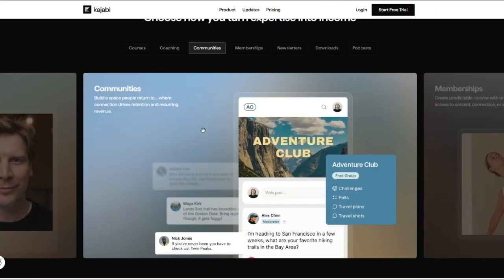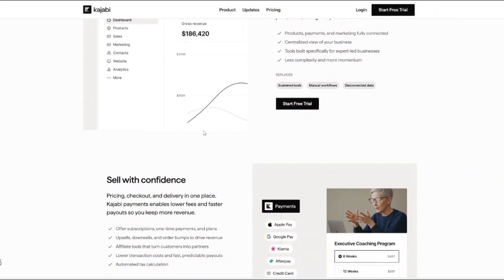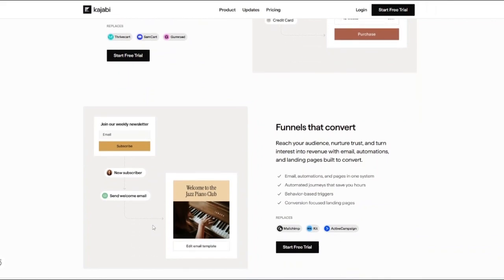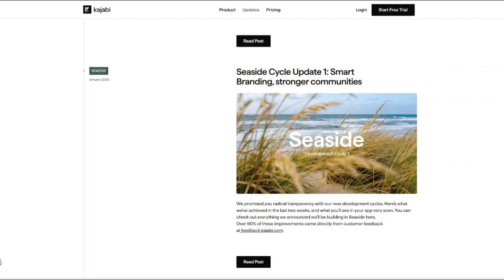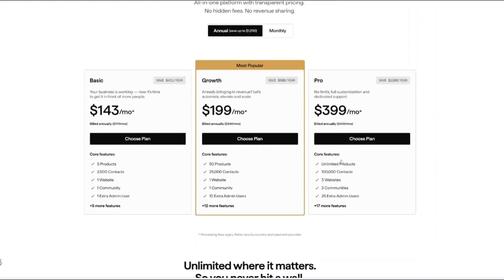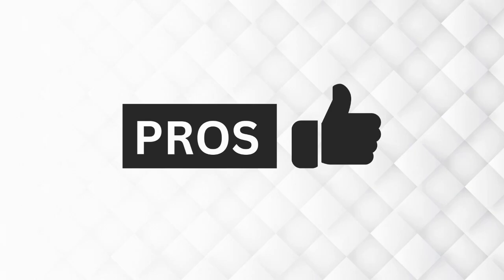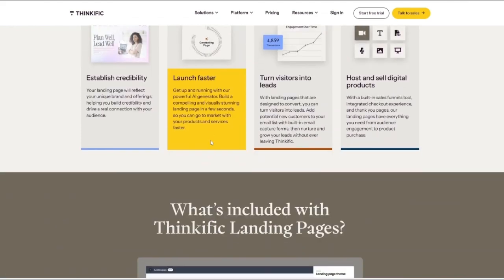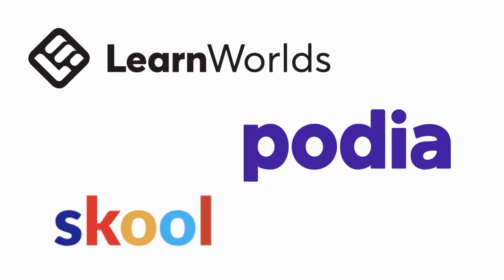Kajabi Vs Teachable Vs Thinkific | Which Course Tool Is Best?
Are you ready to launch your online course but stuck on which platform to choose? In this comprehensive comparison, we dive deep into the features, pricing, usability, and customization options of Kajabi, Teachable, and Thinkific! 💡 We break down each platform to help YOU make the right choice for your online business.